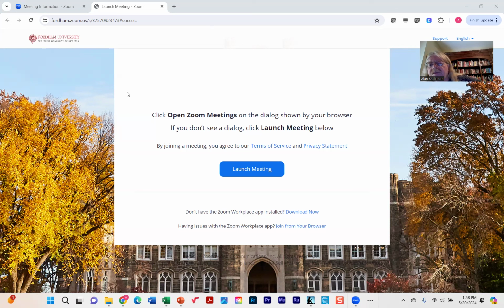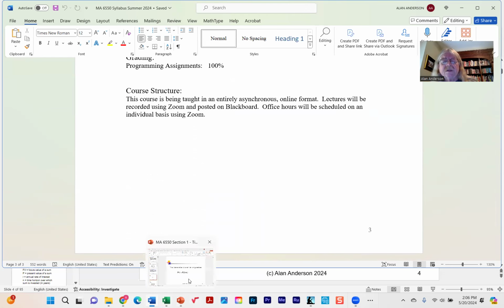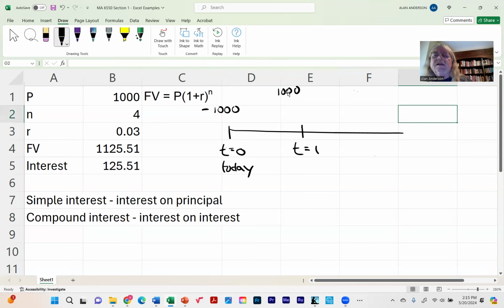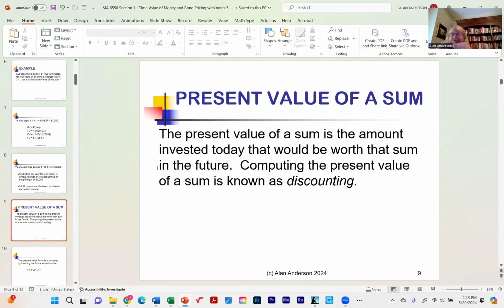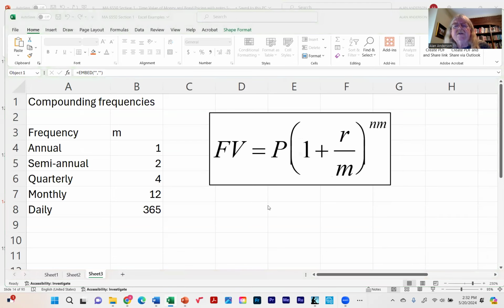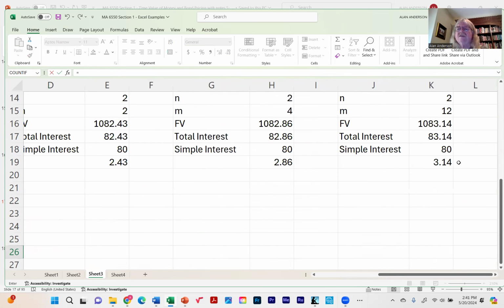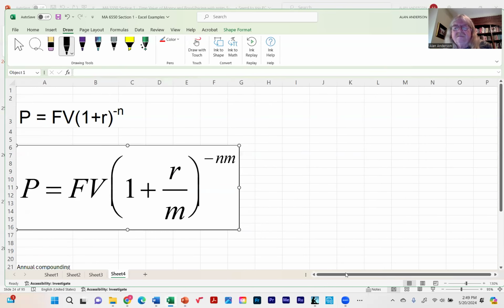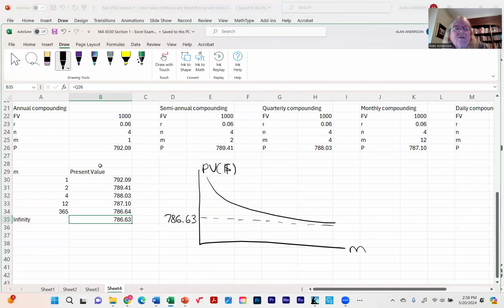MAT6550 5 20 24